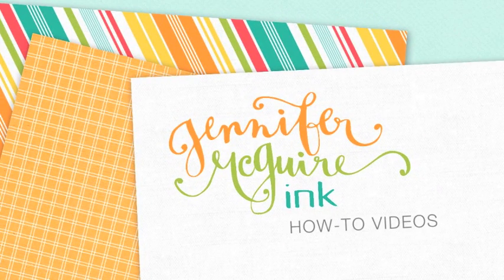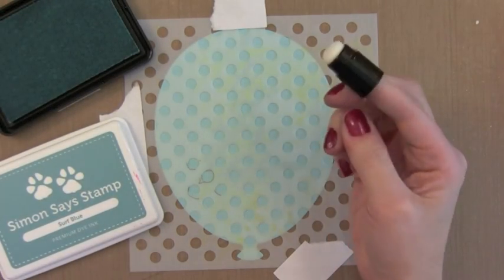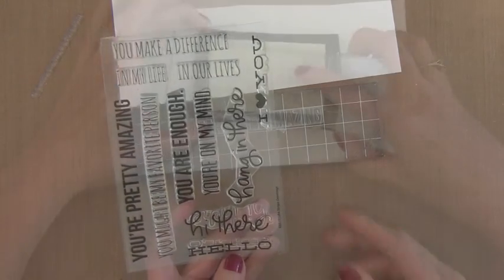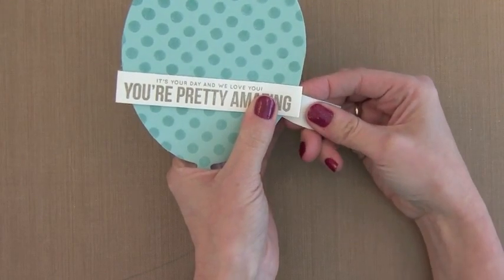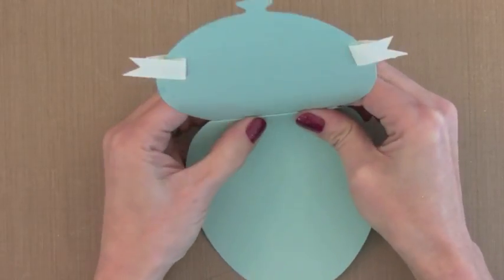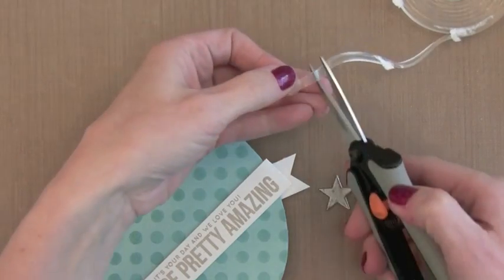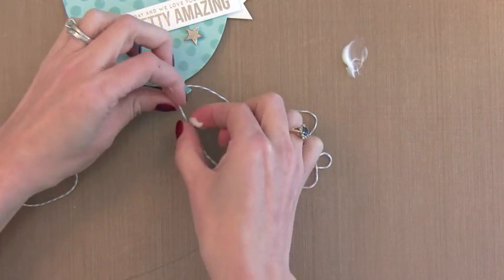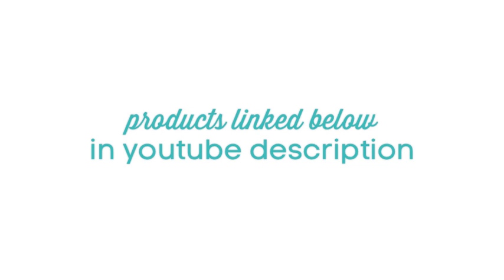Balloon Shaped Card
Show a balloon shaped card, clear embossing paste and more.